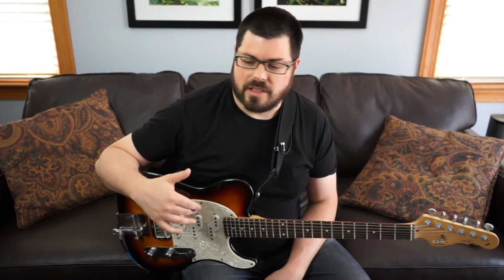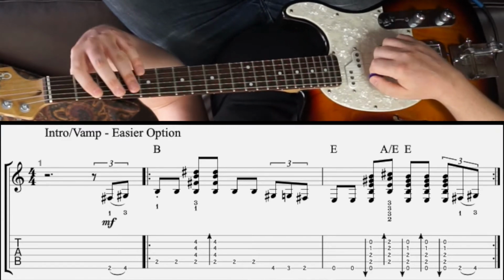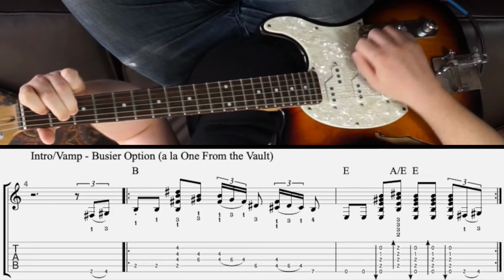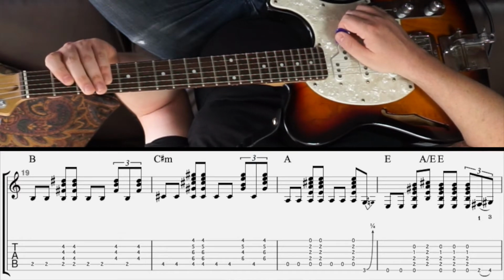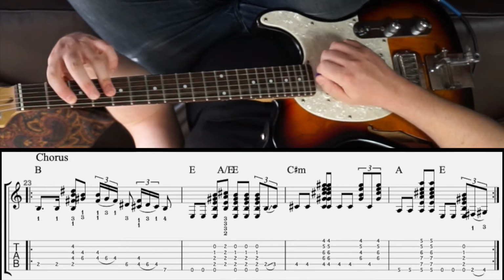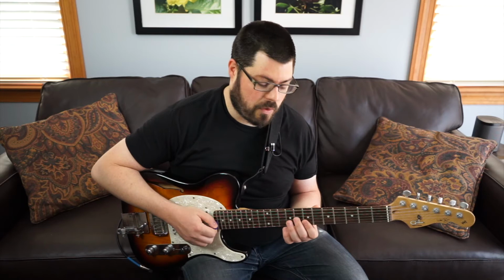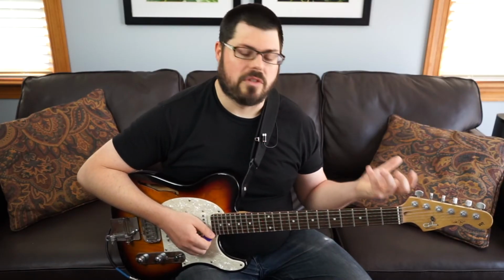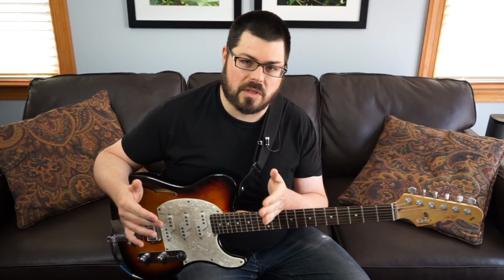Sugaree Tutorial With Exercises On How To Jam Over It - Tab and Backing Track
In this lesson I'll cover how to play Sugaree by the Grateful Dead as well as teach you how to play triads and major pentatonics over it.

Gear:
G&L Tribute - Will Ray